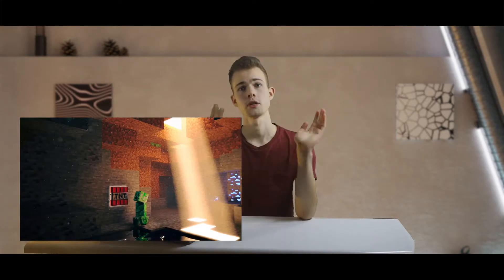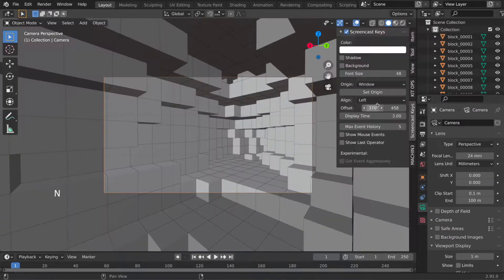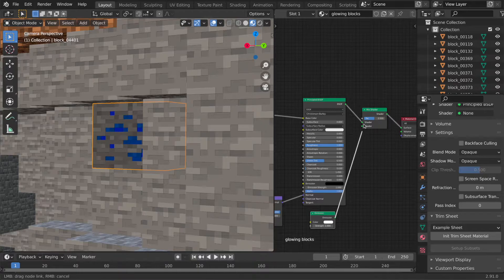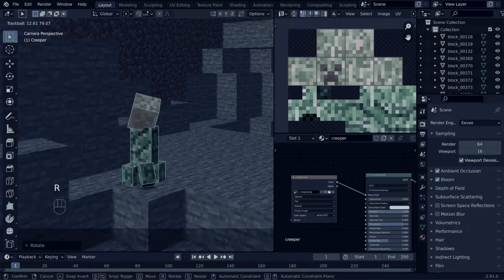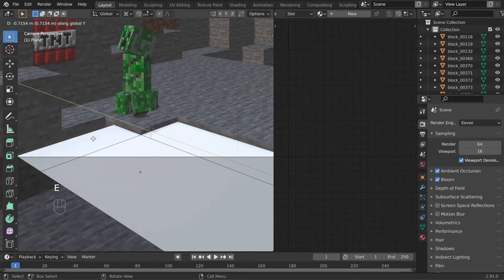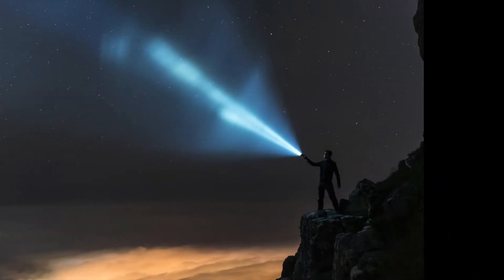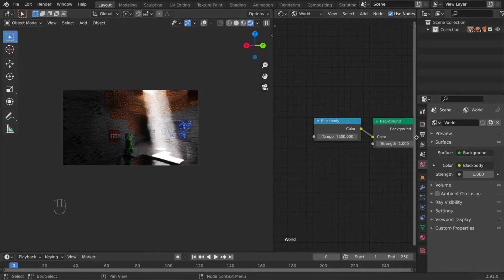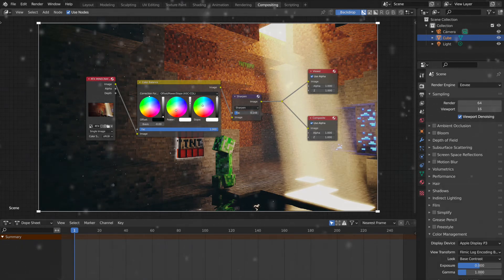RTX Minecraft in 15 Minutes with Blender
No need for a fancy computer to get realistic looking Minecraft!

00:00 Intro
00:54 Exporting from Minecraft
01:43 Camera & Composition
02:11 Optimizing the viewport
03:08 Materials & Textures
05:25 Adding the Creeper
06:54 Adding the TNT
08:09 The water surface
10:03 Lighting
12:43 Rendering
13:21 Compositing
14:52 Outro

Share your creations in the comments!